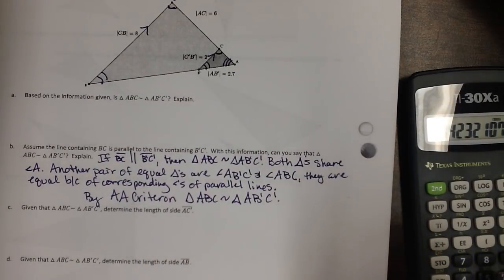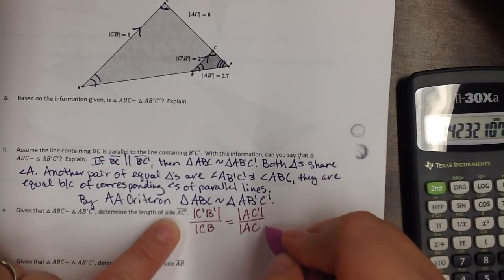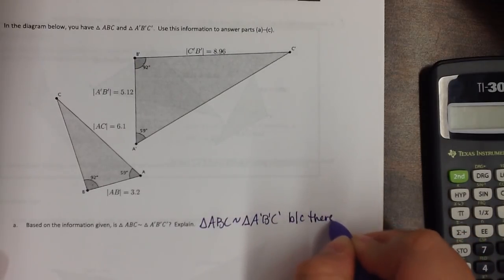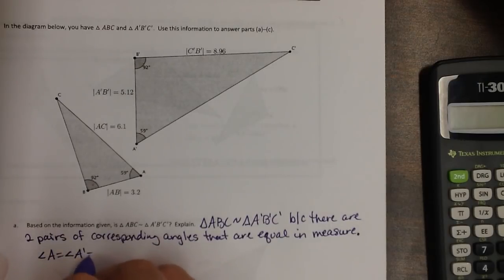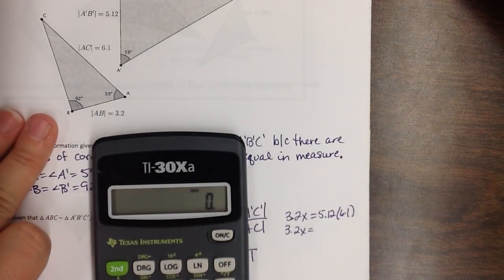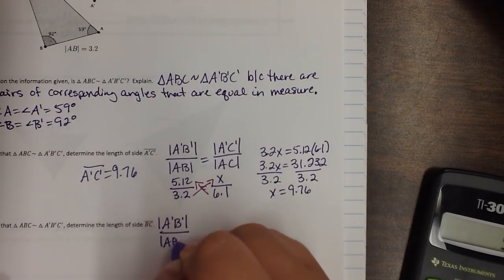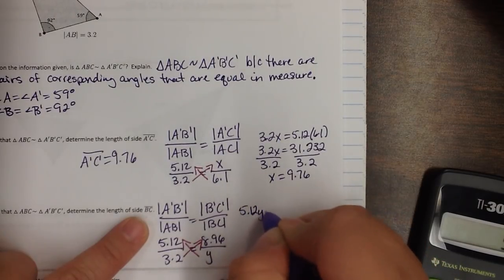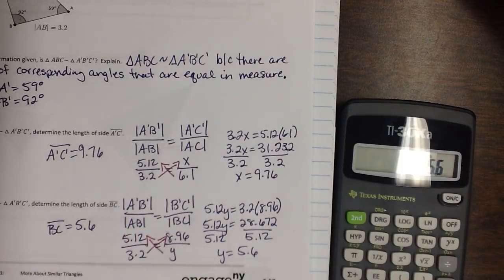M3 Lesson 11 Pt 2